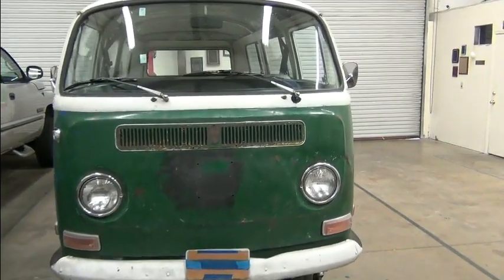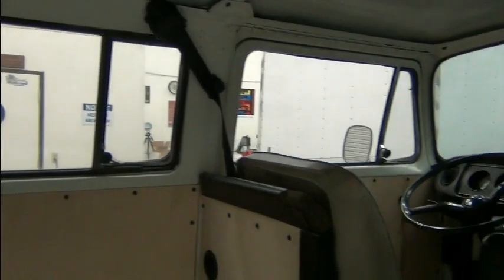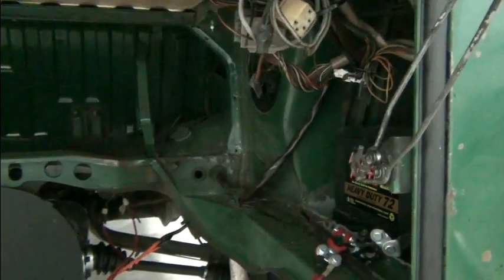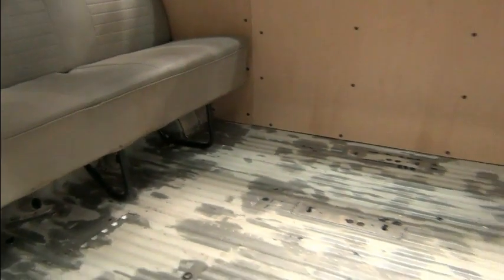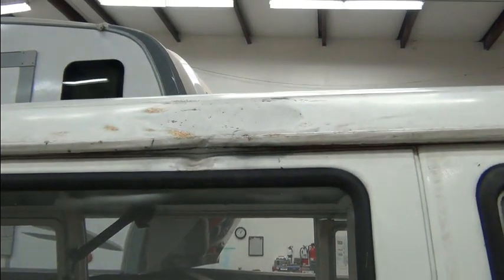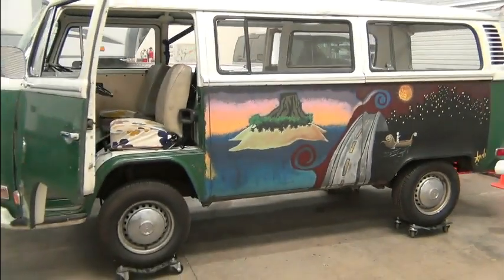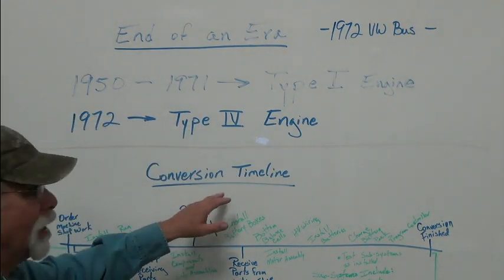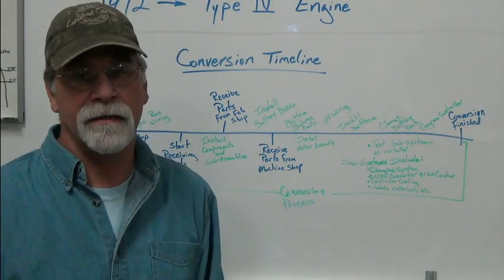VW Bus EV Conversion - End of an Era? From Gas to Electric Conversion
Converting a VW Bus to electric.  The first in a series featuring a 1972 VW Bus.  Episode One is an introduction to the vehicle and project.   Learn how to Do-It-Yourself,